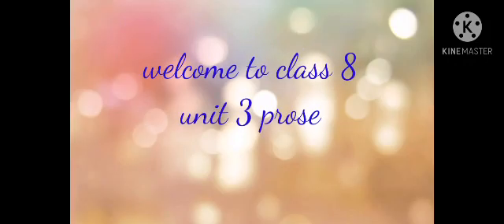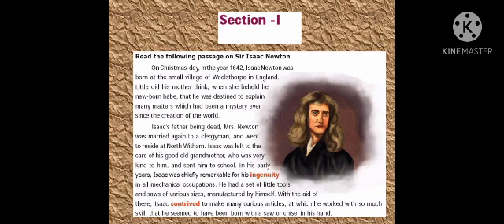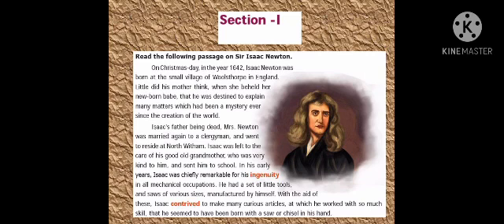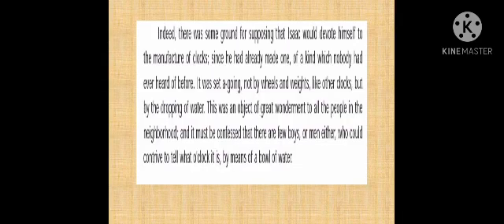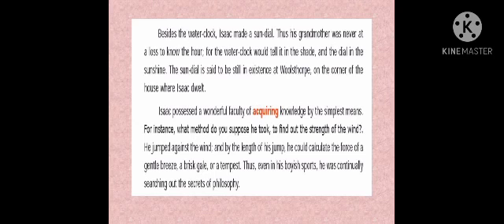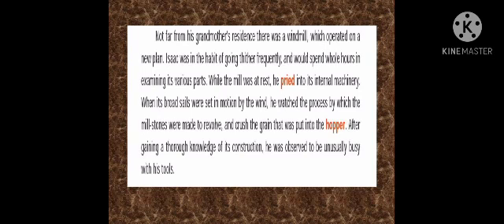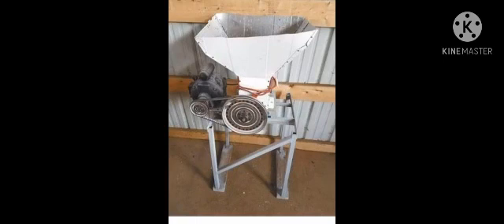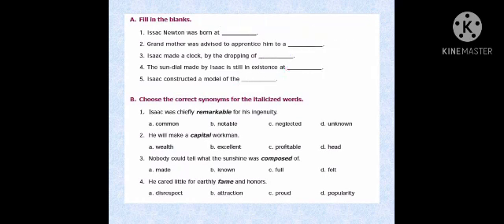Class -8 English unit -3 prose - Sir Issac Newton (Part1)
Class-8#

English-prose#

unit-3#